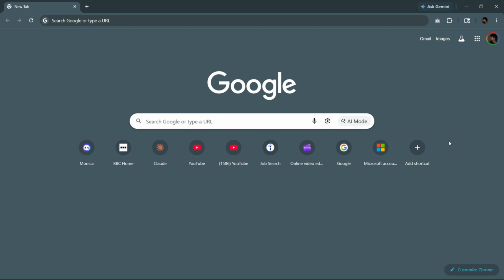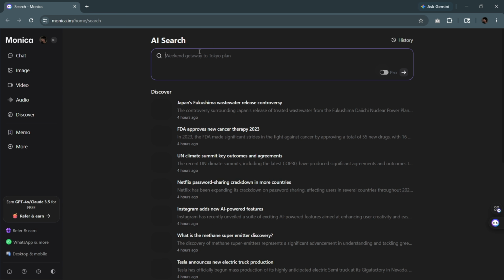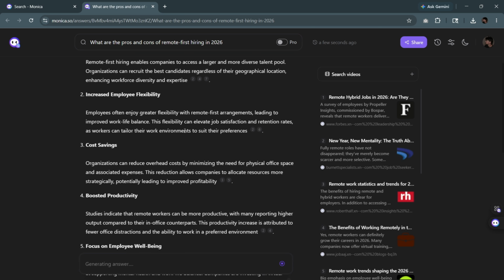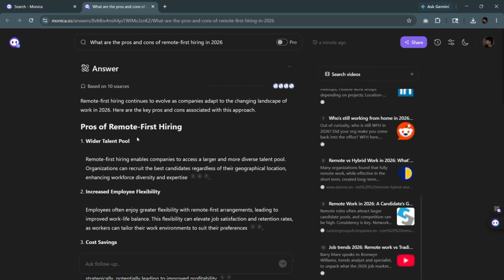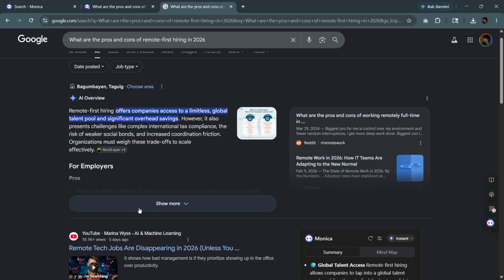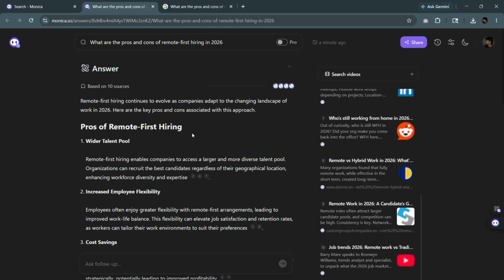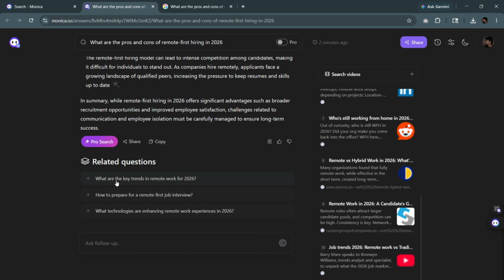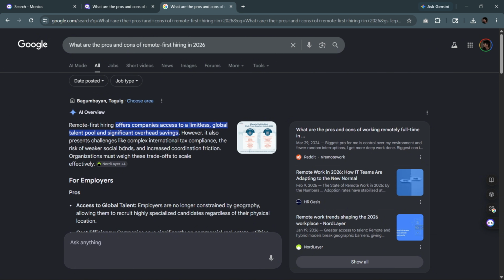How to Use Monica AI Search Function on Google Chrome Step by Step (Beginner Tutorial 2026)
Learn how to use the Monica AI Search function on Google Chrome step by step in this beginner-friendly tutorial for 2026. If you want to search smarter, get instant AI-powered answers, summarize web pages, and boost productivity directly from your browser, this complete guide from Learn AI Tools will show you exactly how to do it.

In this step by step tutorial, you’ll discover:

How to use Monica AI Search on Google Chrome
How to search the web with AI step by step
Best features of Monica AI Search for productivity
How to summarize websites and get instant answers
Tips for faster research and smarter browsing
Beginner-friendly Monica AI workflow techniques

Monica AI is one of the best AI productivity tools in 2026, helping users improve research, writing, studying, and everyday browsing directly inside Google Chrome.

Whether you're a student, creator, entrepreneur, freelancer, or professional, this tutorial will help you use Monica AI Search more effectively and save time online.